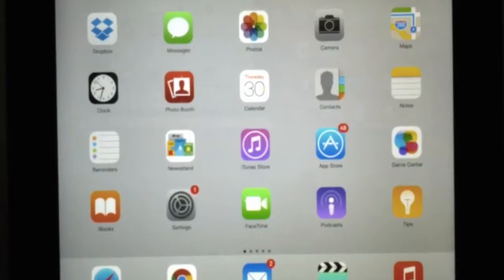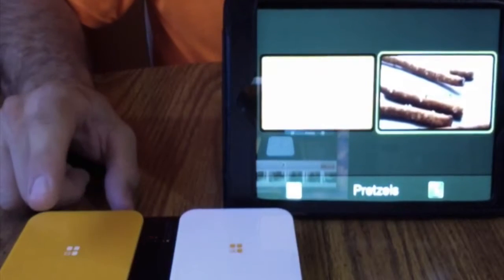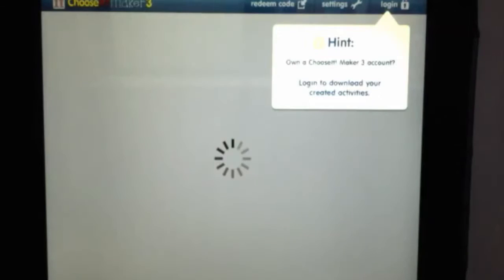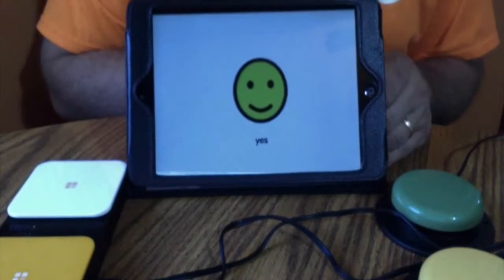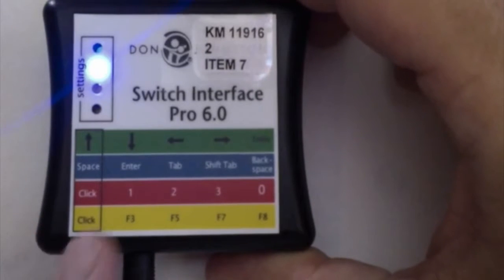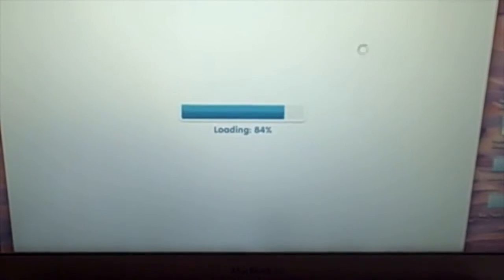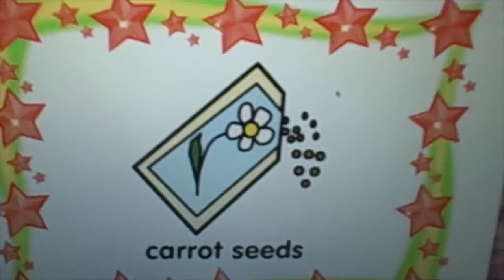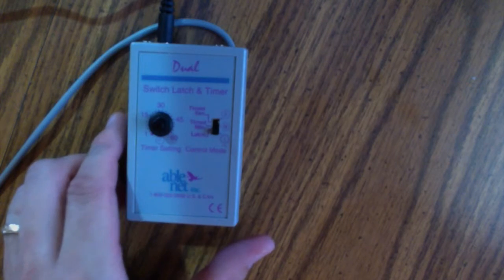Keystone AEA 1 Switch Kit Overview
Directions on how to use the Switch Kits available from Keystone AEA 1.  Available to school districts in the AEA 1 area of Northeast Iowa.